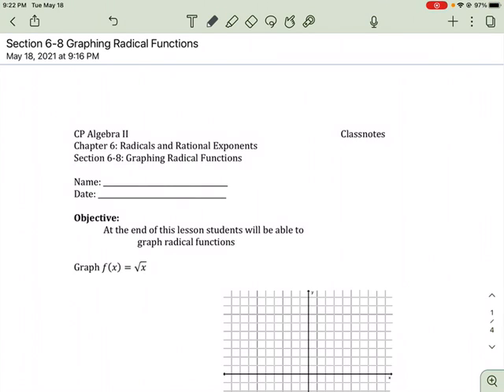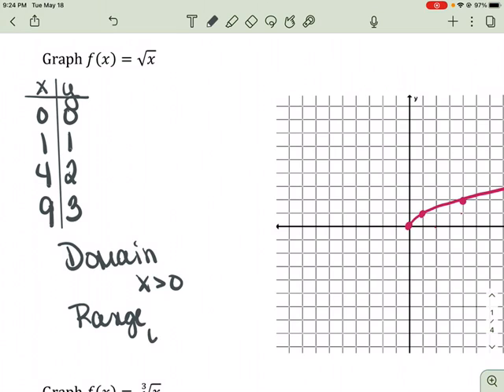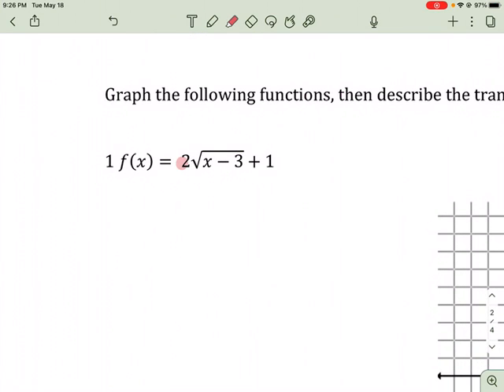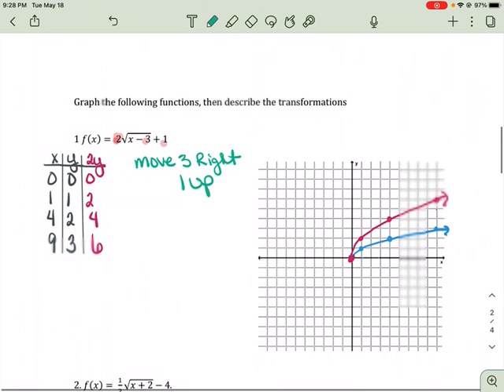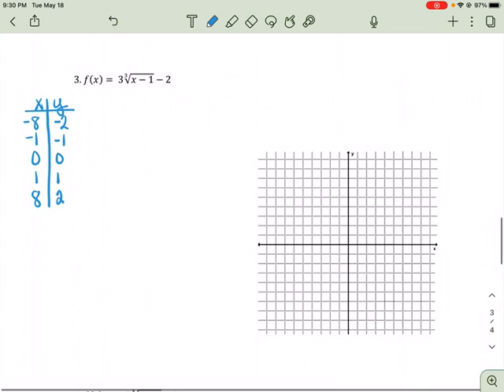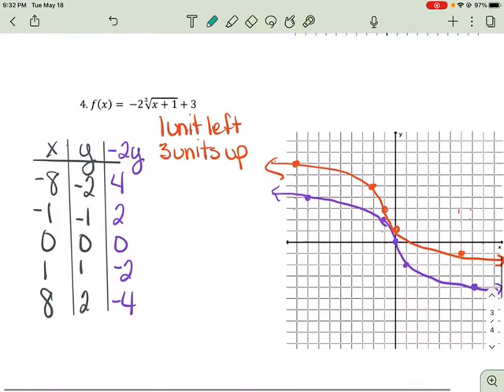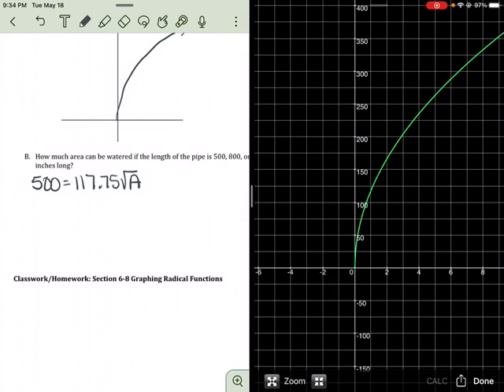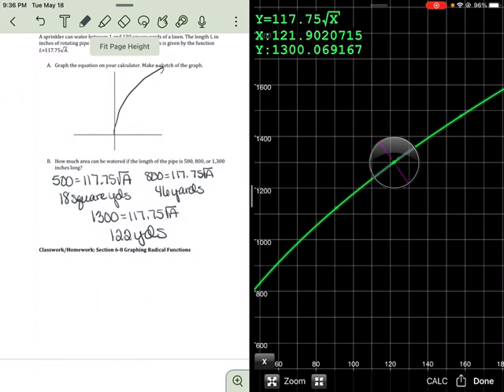Section 6 8 Graphing Radical Functions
Graphing square roots and cube roots with transformations